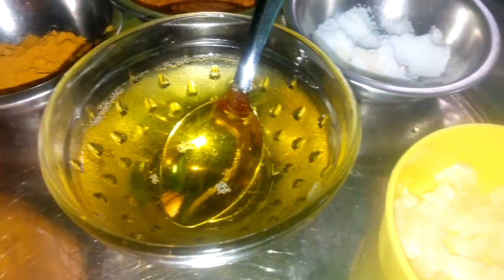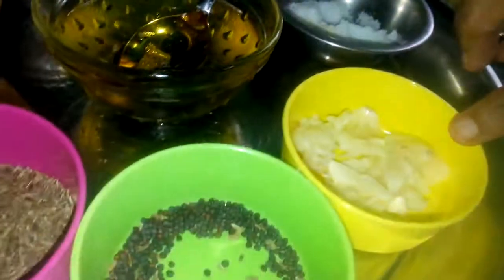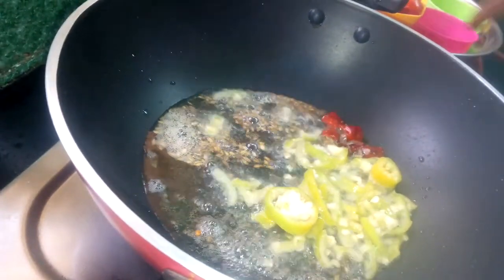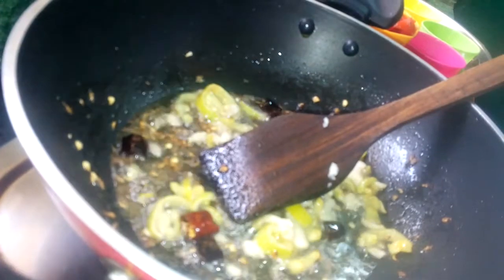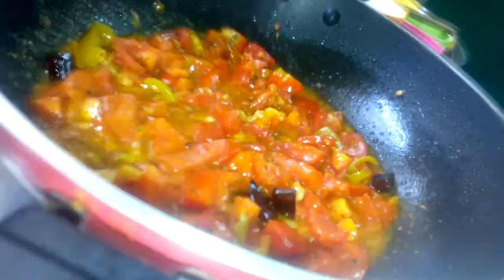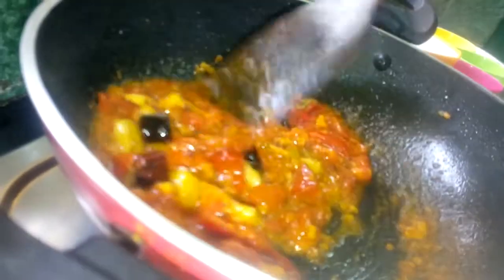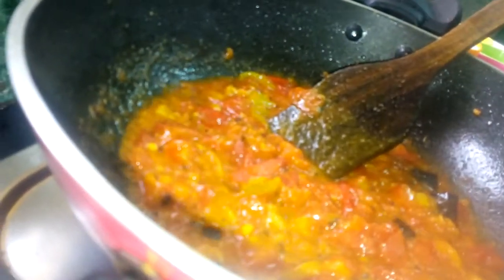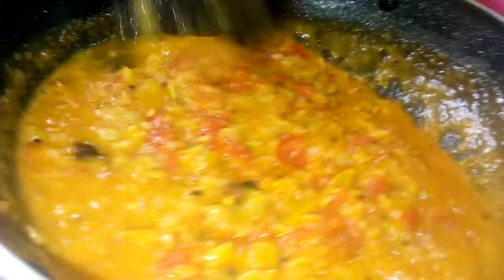how to make tomato pappu andhra style in tamil தக்காளி பருப்பு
tasty tomato pappu for rice, chapathy